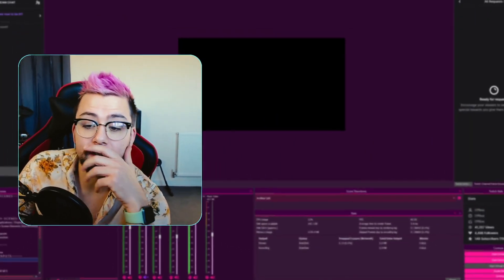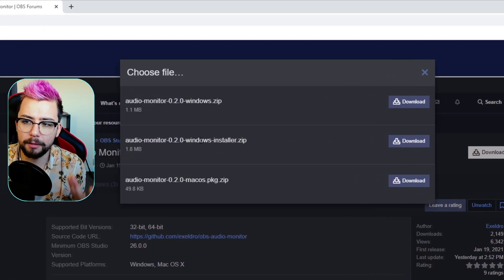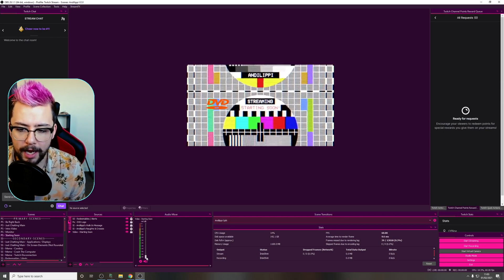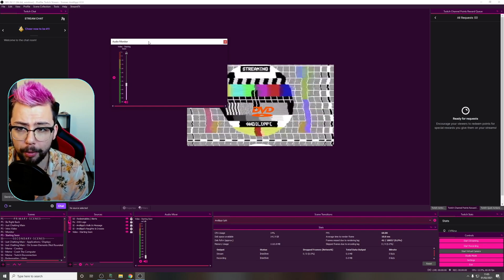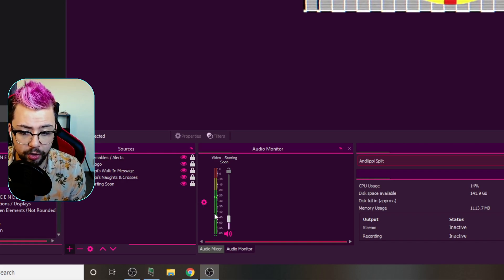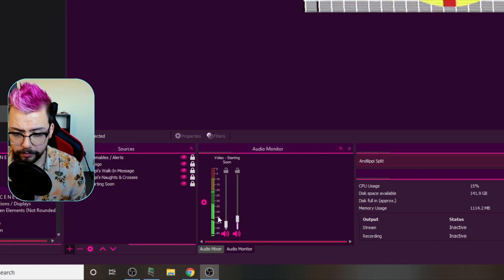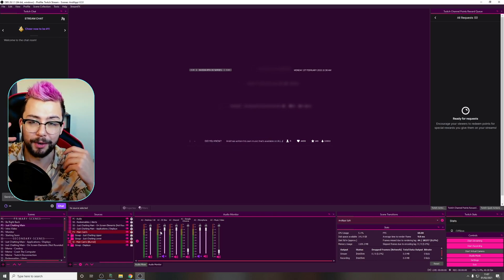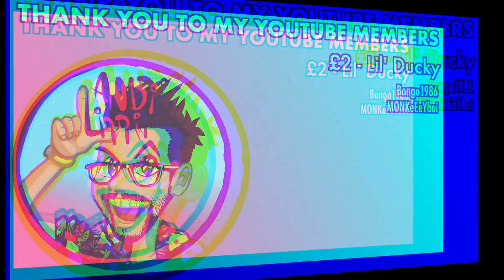2 AUDIO MIXERS IN OBS? - 1 For The STREAM, 1 For YOU! - Audio Monitor Plugin v0.2.0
This new update to the recent OBS Audio Monitor Plugin from Exeldro just takes it NEXT LEVEL! With this new update, you can have 2 separate mixers on your dock in OBS. One for your personal audio and one for your streams audio. It really provides an elegant solution for monitoring all your audio in OBS

Upgrade Your Streams!

Tools I Can’t Create Without!

⏱️ • Chapters • ⏱️
0:00 • Intro / Demo
0:34 • Install Plugin
1:45 • Setting It Up in OBS
5:40 • Roundup